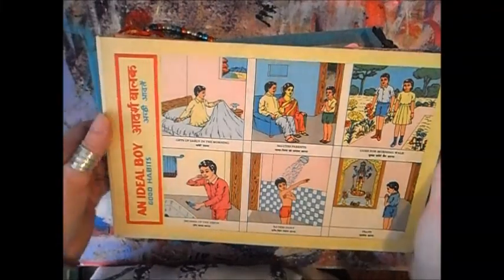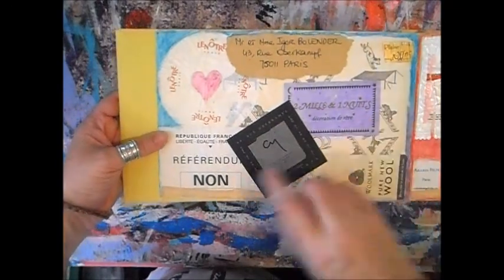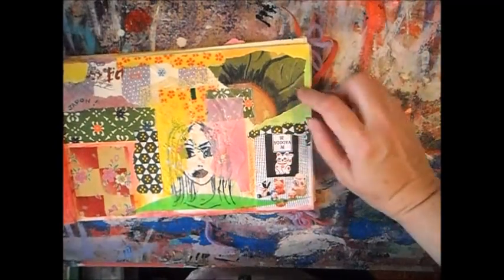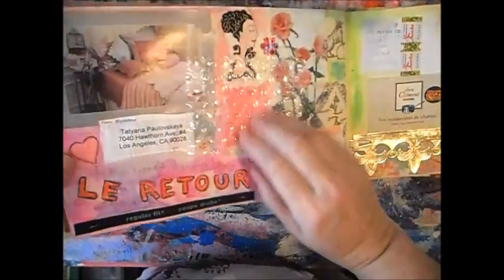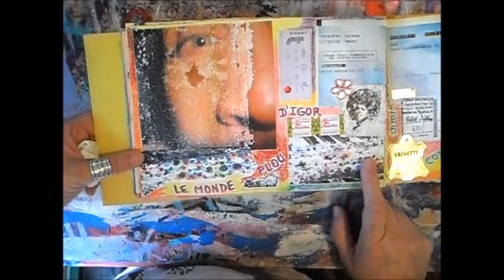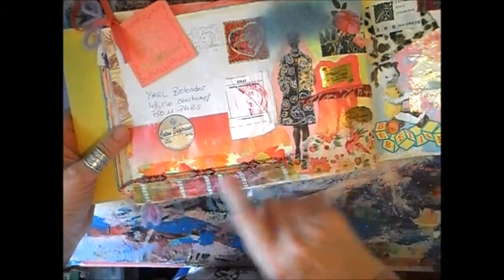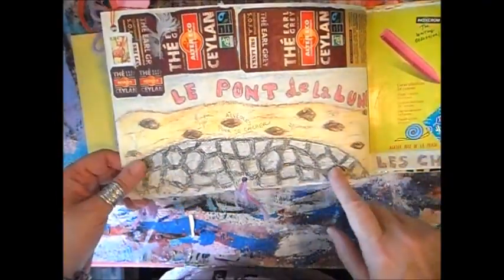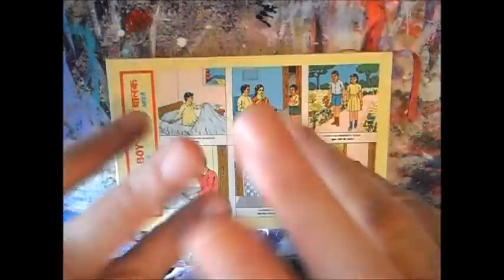Flip Through My Yellow Junk, Art Journal - Smash Book, A very Personal One...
Nose running, me sneezing, that is the effect of this journal on me! :-) A rather personal one... Not easy to show in front of everybody, but it is also a very good therapy as it makes me laugh, now.